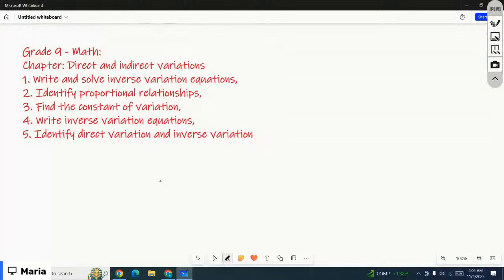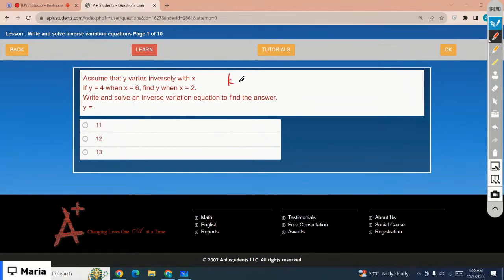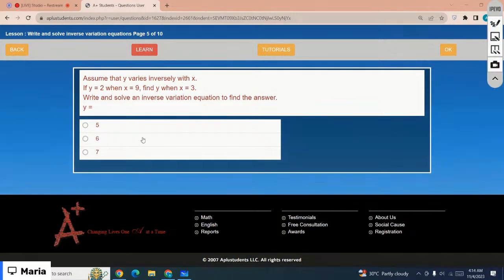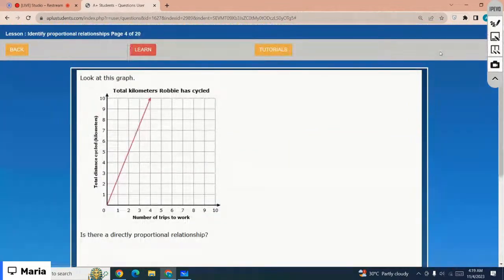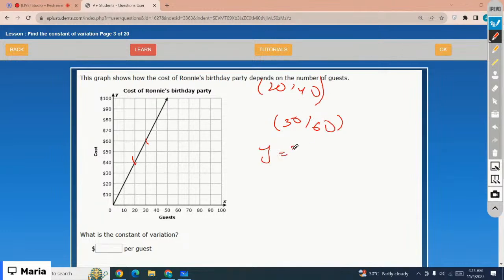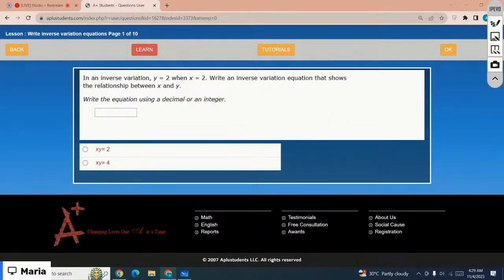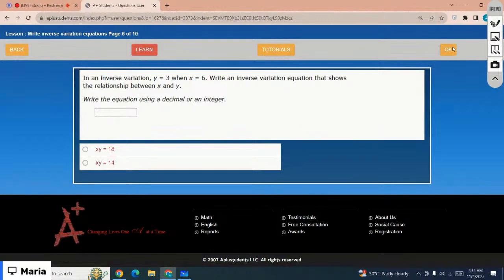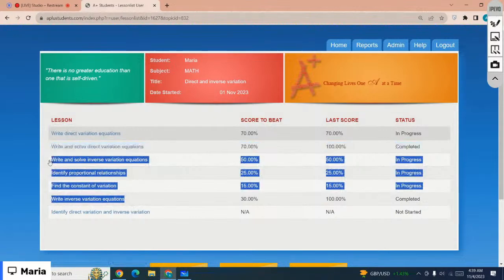Grade 9 - Math: Write and solve inverse variation equations, Identify proportional relationships,…